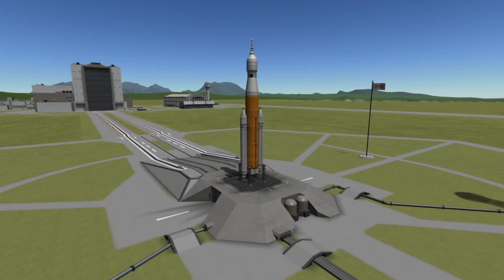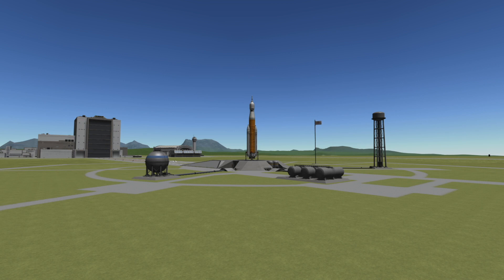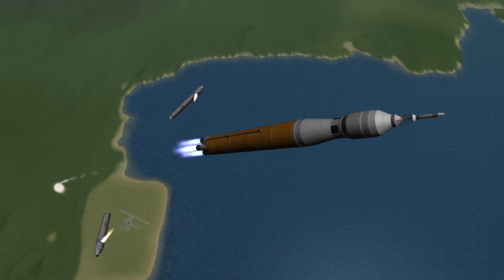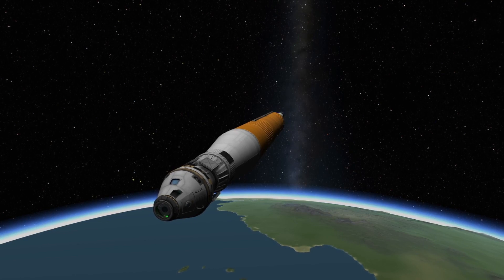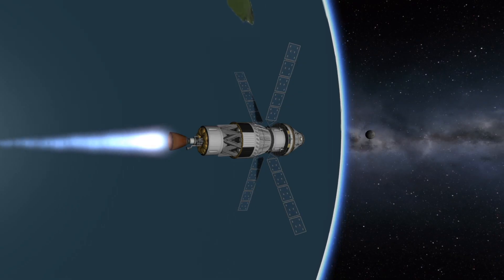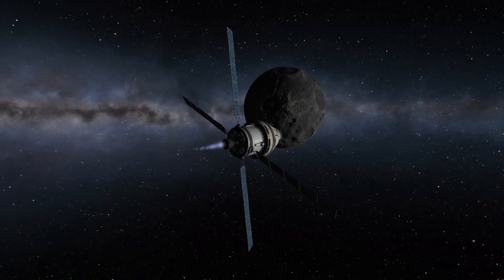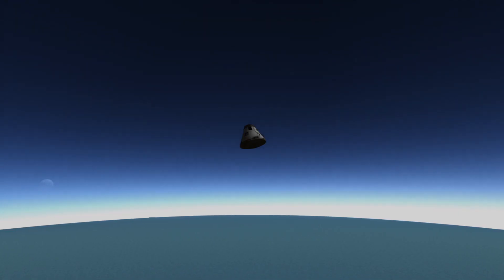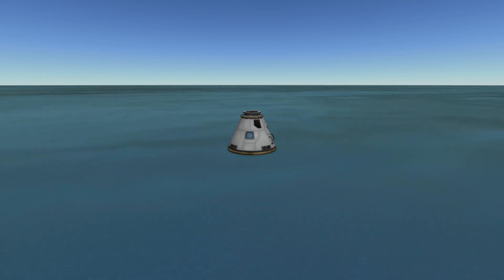Space Launch System - Artemis I | Mission Breakdown (Kerbal Space Program)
UPDATE:This launch attempt scrubbed. Still waiting on a date and time for another attempt.

Here's a look at the Space Launch System launch scheduled for Saturday September 2nd with the Orion Spacecraft on the Artemis I Mission. I'll briefly cover what to expect from the launch, what the Artemis I mission will entail, how it will return to Earth & where to go to watch it. Built in Kerbal Space Program with stock KSP parts.